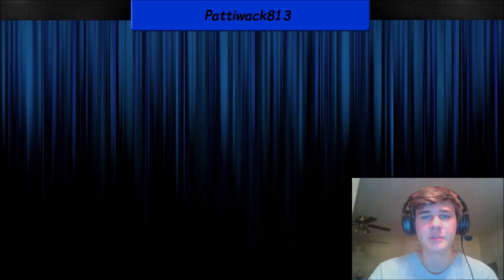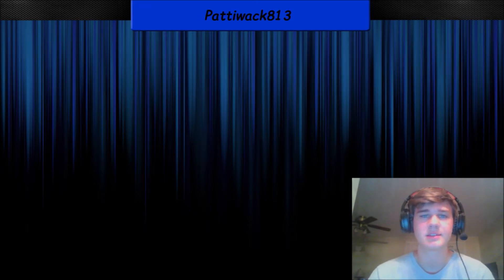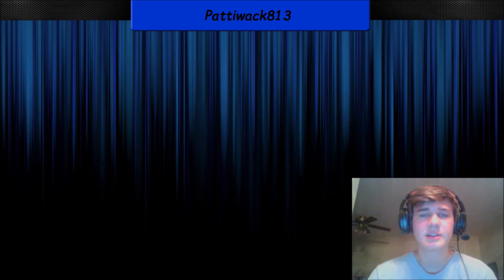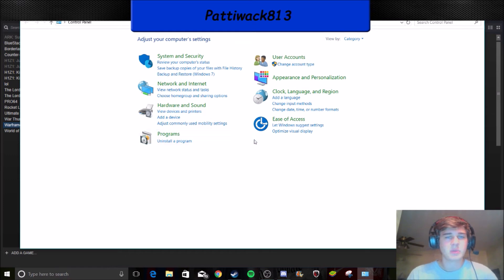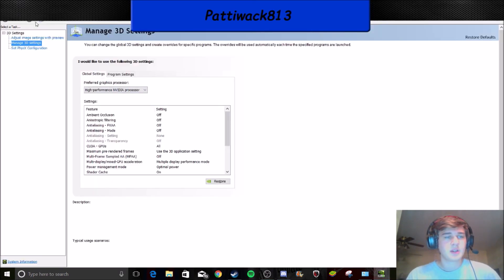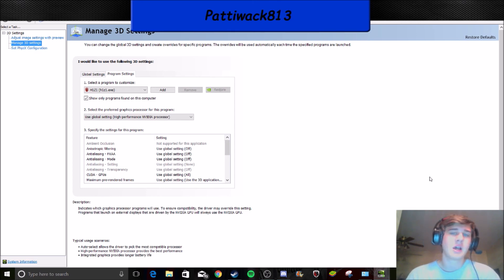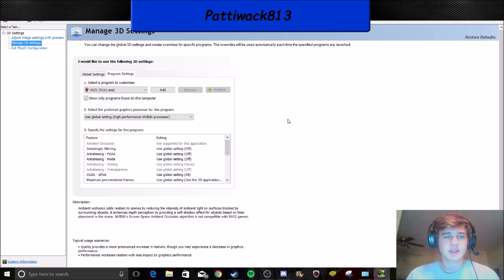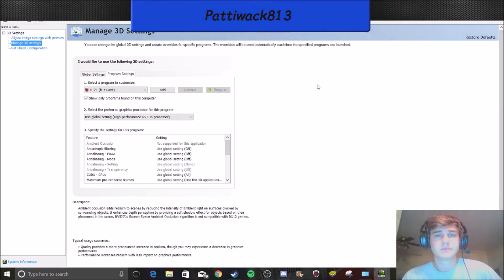How to Fix Very Low FPS on H1Z1 Test Server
Hey guys this video is for if you are experiencing unusually low fps when compared to the fps you receive on live servers. Like if this video helped and sub for more h1z1 content!

Intro- Thunder by Imagine Dragons
Outro- Believer by Imagine Dragons